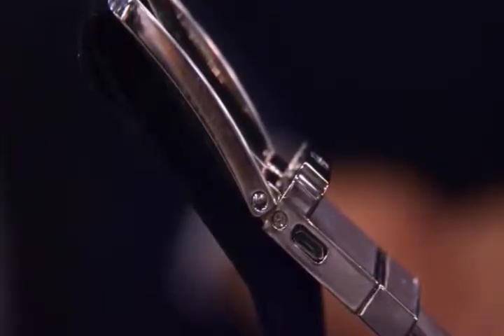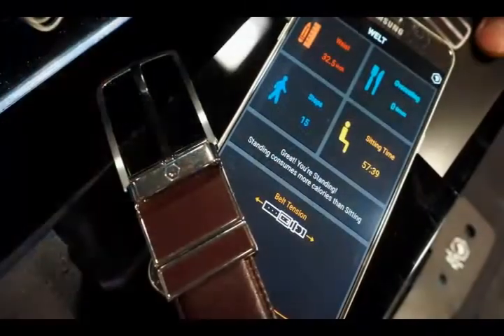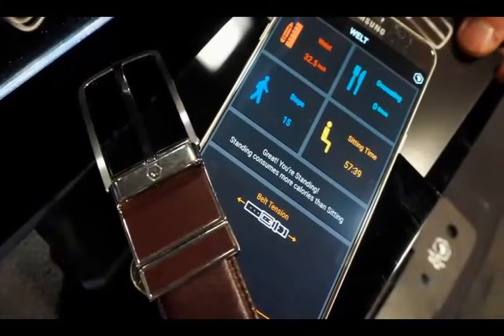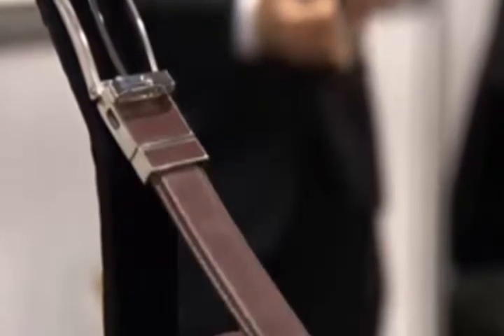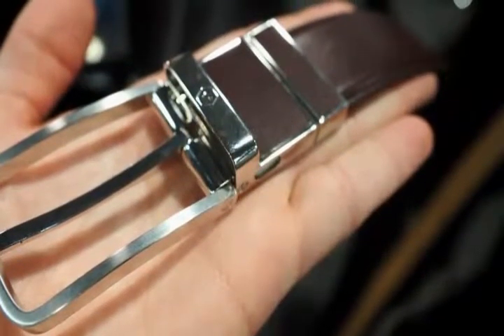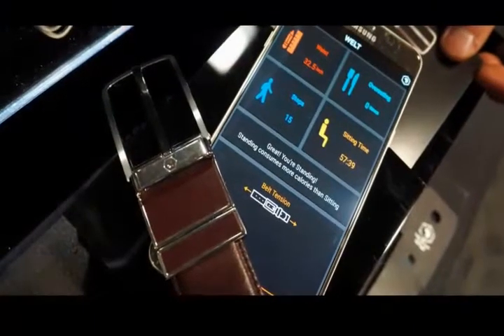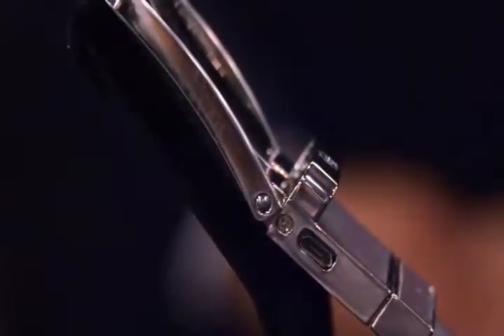Samsung’s smart belt is your ultimate friend in watching your diet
Finally, a belt that does more than just be strapped around your waist